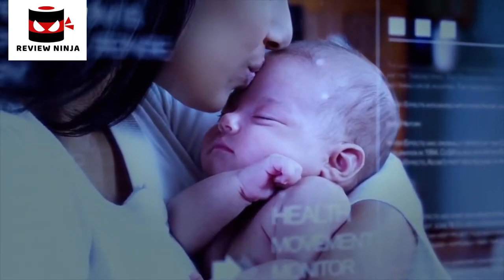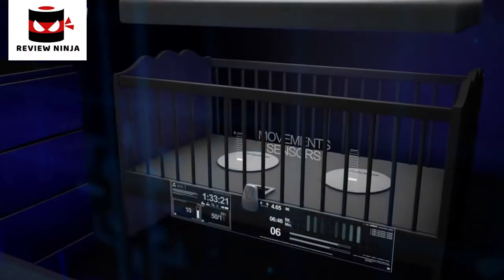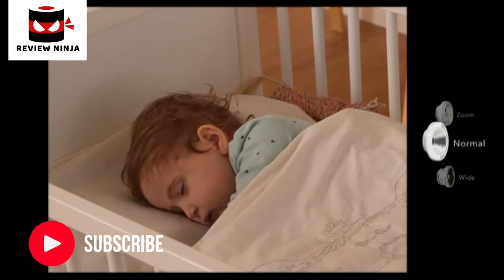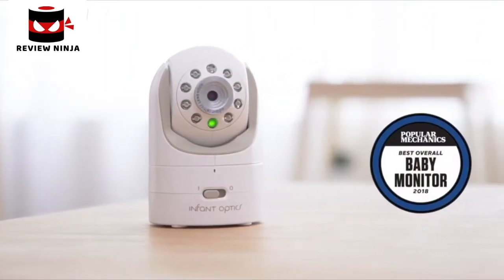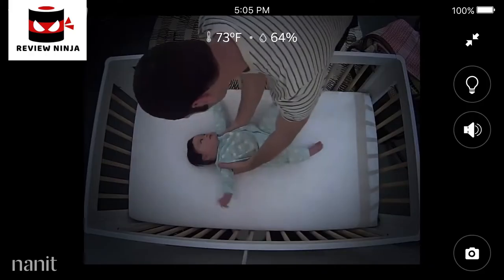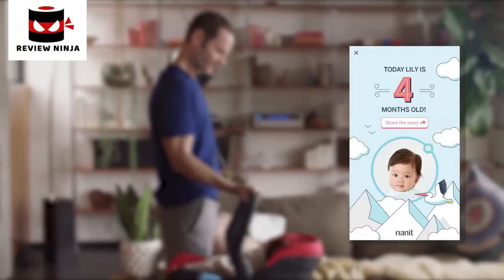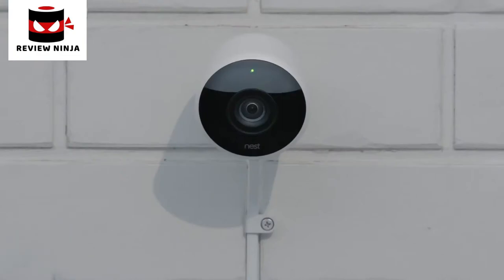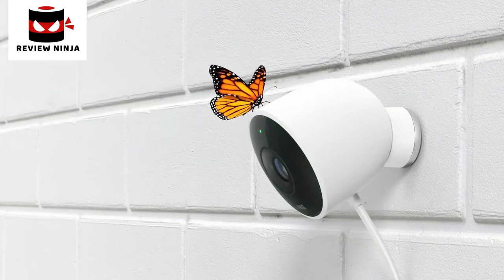5 Best Baby Monitors. Rating 10/10.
In today's video we've hand-picked the 5 best baby monitors.

► 5.

► 4.

► 3.

► 2.

► 1.